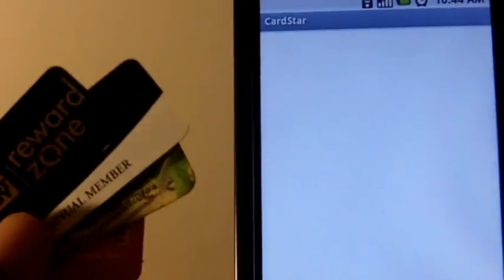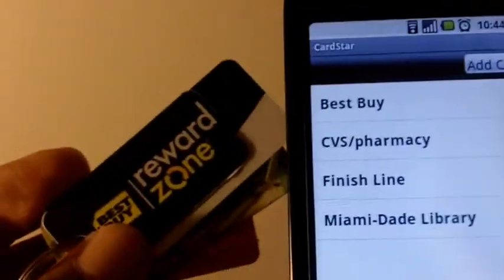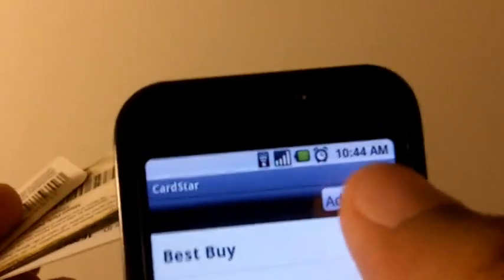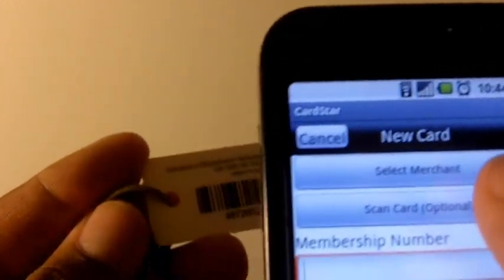CardStar Android App quick-look (stores barcodes for your reward, membership, and library cards)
presents a quick look at CardStar, a new application that stores barcodes for your reward, membership, or library cards. The info is stored in the app and scanned by store clerks when you need them.